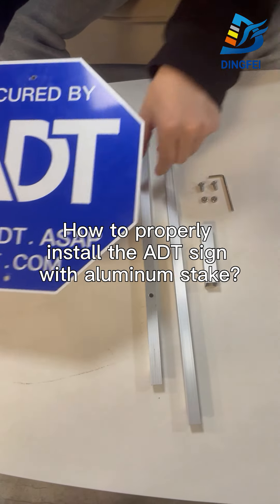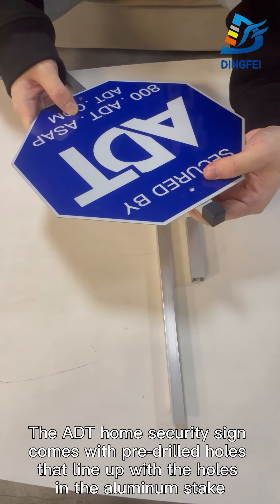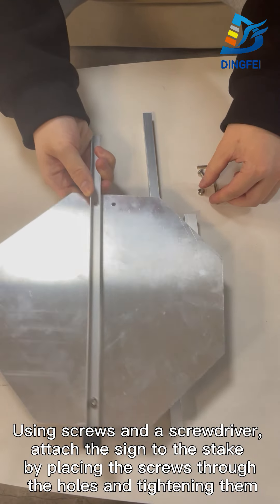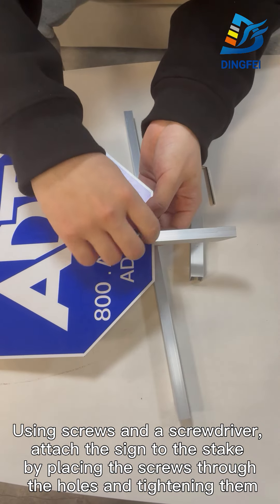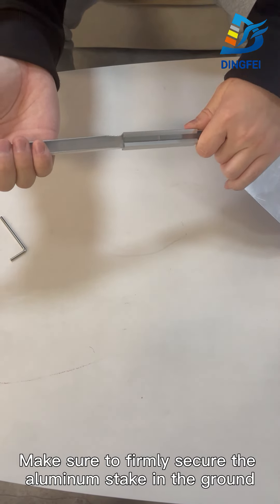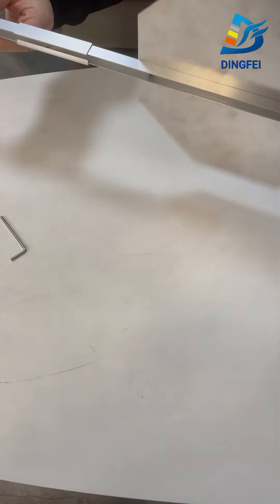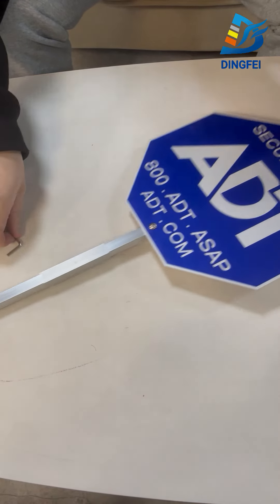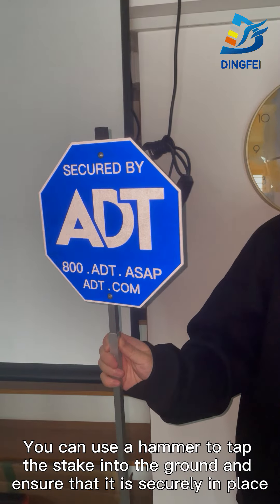How to properly install the ADT sign with aluminum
- The Reflective ADT Security Aluminum Metal Sign is made of high-quality materials that are built to last.
- With its reflective surface, this sign is highly visible even in low-light conditions, ensuring maximum safety and security.
- The bold lettering and professional design make it an effective deterrent for would-be intruders.
- Suitable for use in a wide range of settings, from residential properties to commercial buildings and beyond.
- The high-quality materials used in its construction make it resistant to rust, corrosion, and other types of damage.

Dingfei Reflective - The manufacturer of reflective materials

We manufacture prismatic reflective material and products since 2006. Provide highest possible standard customer service, products, timely delivery and reliability. Build a mutually beneficial business relationship with every customer by supplying specialist solutions for traffic safety.

We insisting on the Inamori's Philosophy practice and adhering to the culture of quality and honesty. Dingfei promotes the growth of employees and realizes the business purpose of contributing to the temporary road traffic safety and roll up signs while achieving the material and spiritual happiness of all employees.

Our Advantages
- Factory Direct Price
- Support OEM Design
- Offer Free Sample
- Professional QC Team

Our factory export 60+ types reflective products to USA，South American, Europe ect.

Your satisfaction is our priority!
Sincerely hope to serve you with best solution.

Quanzhou Dingfei Reflective Material Co., Ltd

Tel:
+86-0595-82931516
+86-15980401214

Fax:
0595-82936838